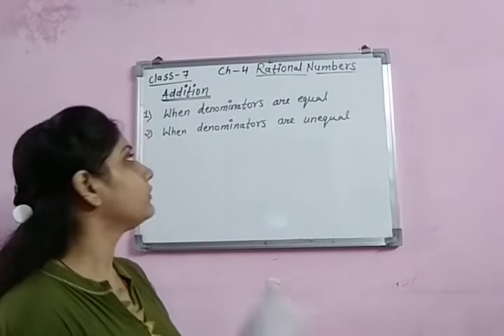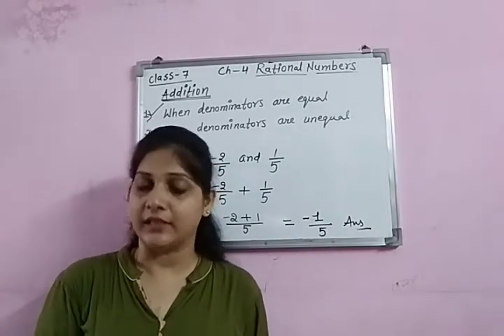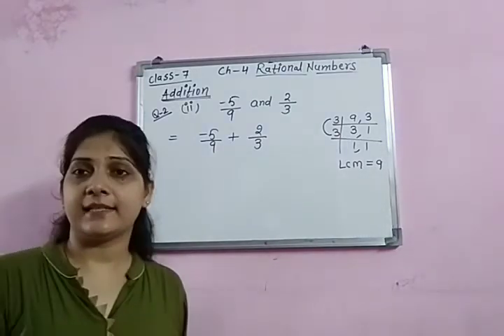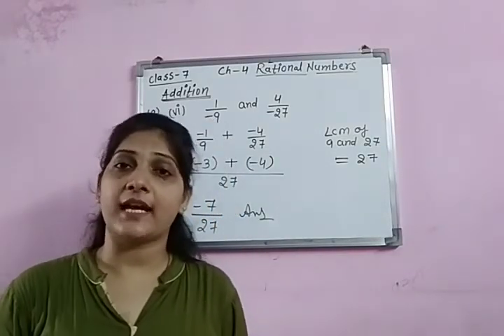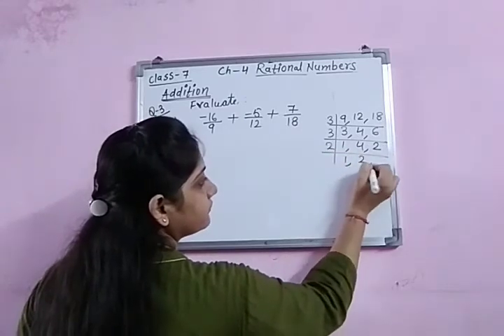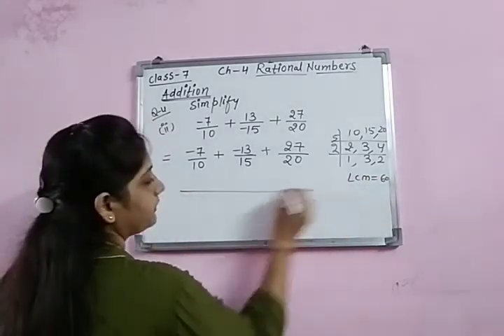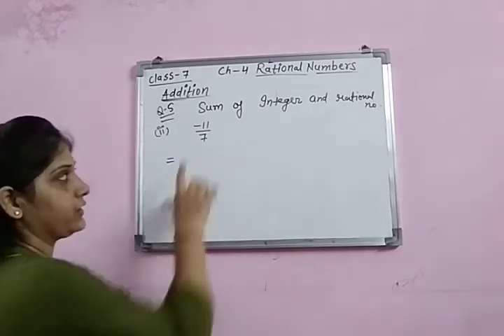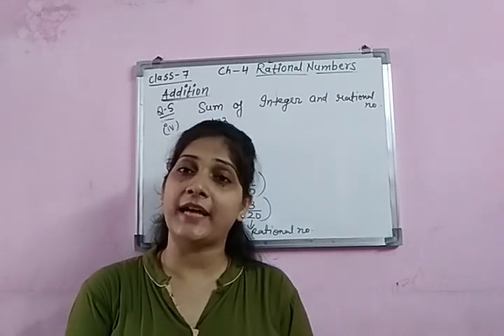Class-7 MATHS , Ch-4 Rational Numbers (module-5)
Topic- Ex-4C (Addition of rational numbers )